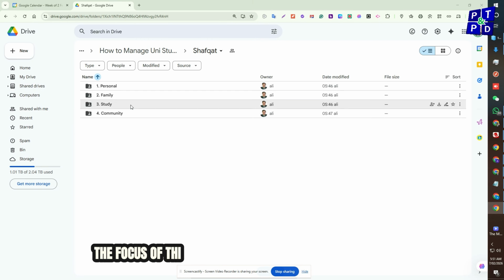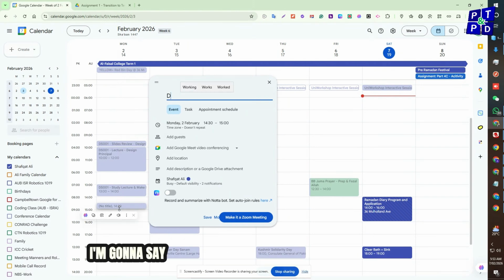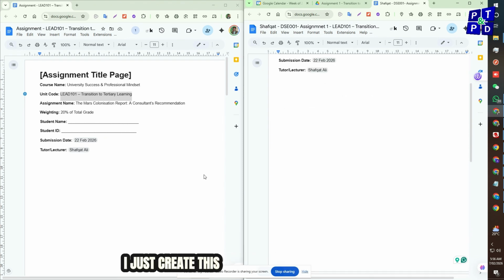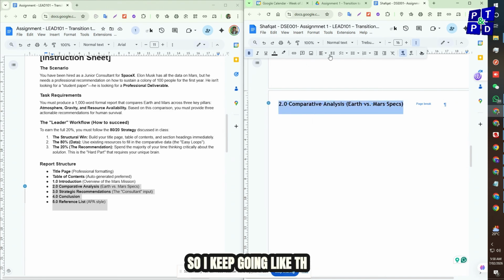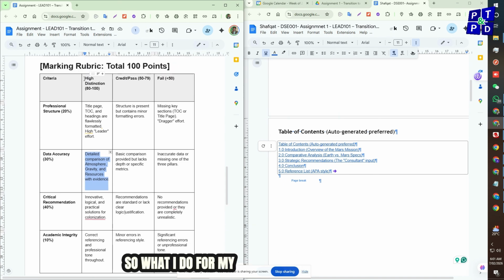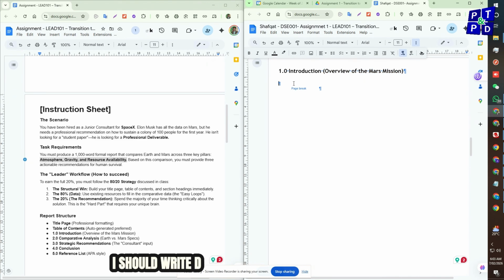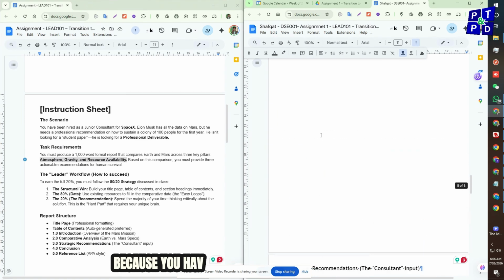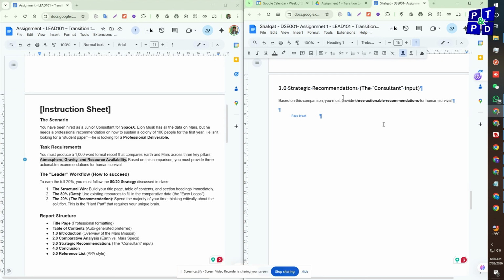Starting Student Assignment with Google Docs and Calendar - Part 5B